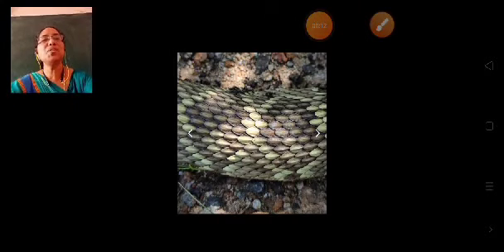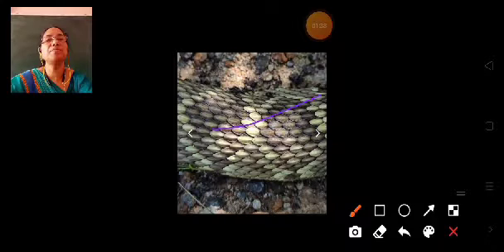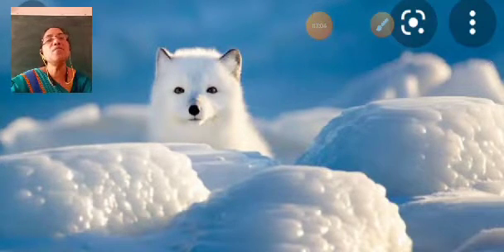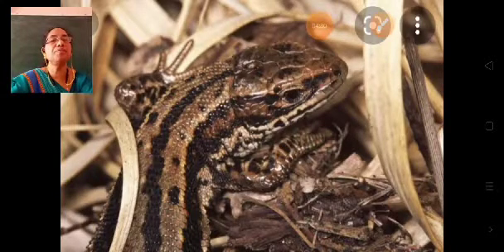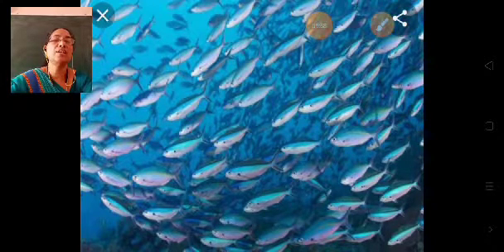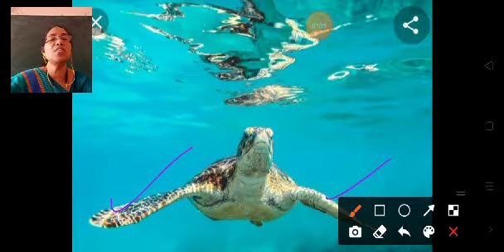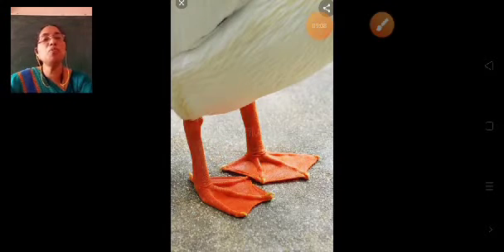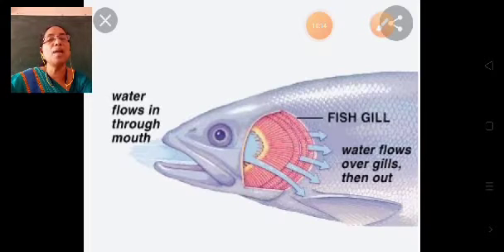SJS - NGH Class 4 SCIENCE - 12